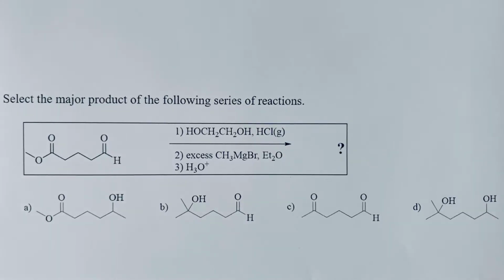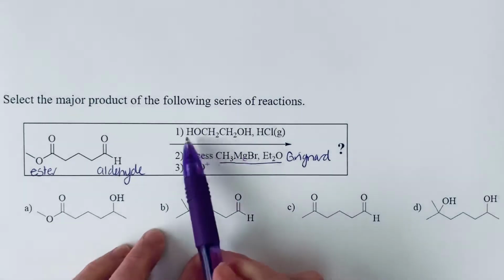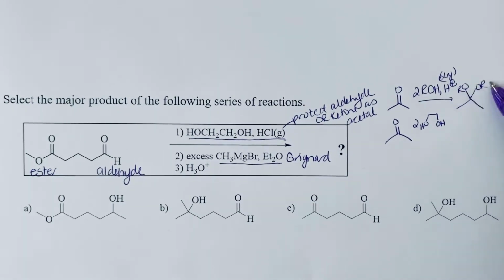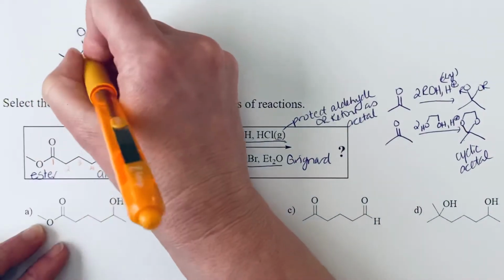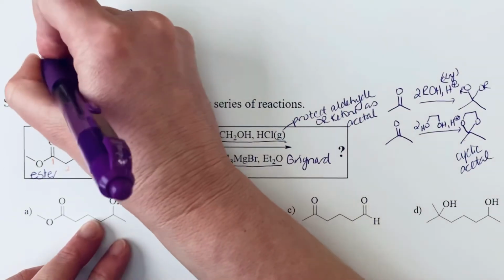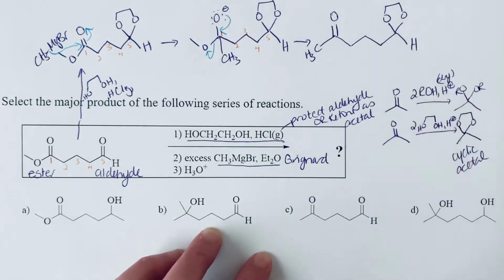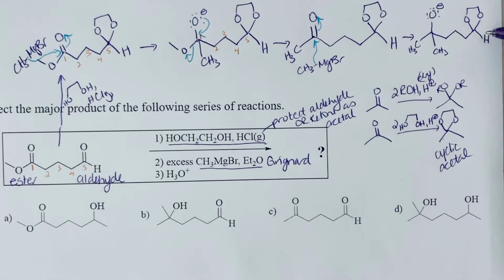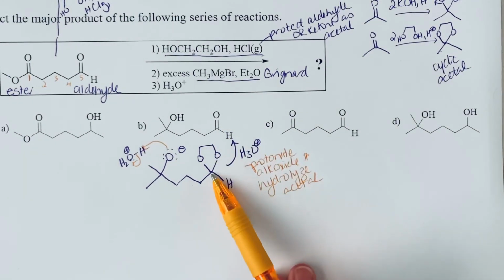October 27, 2020